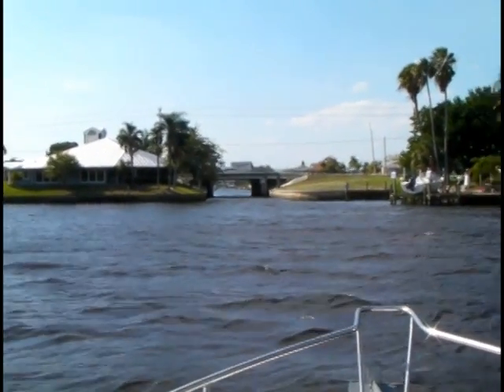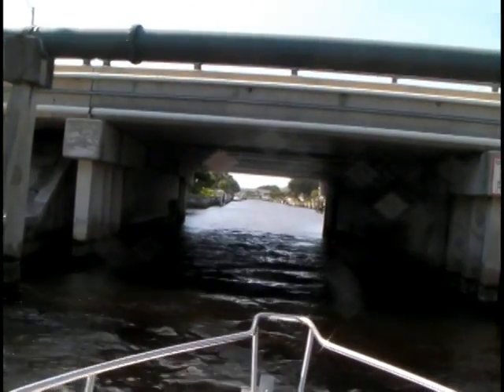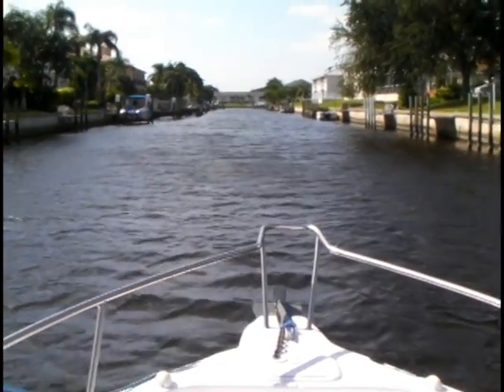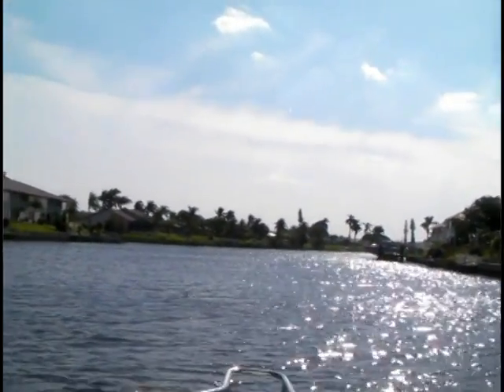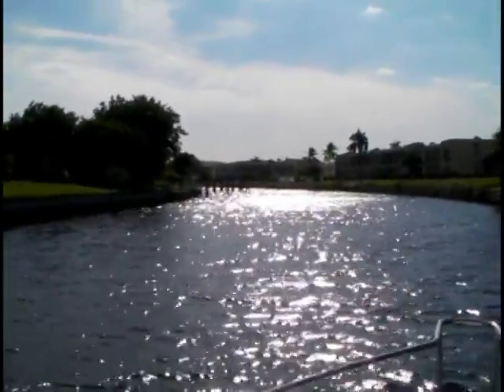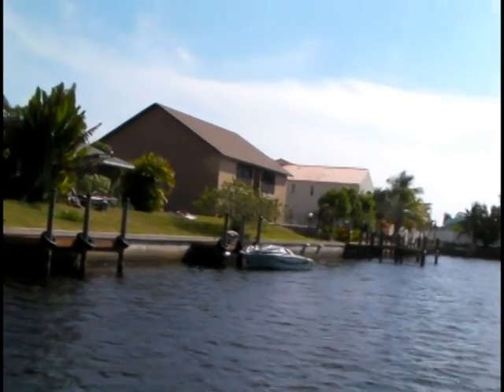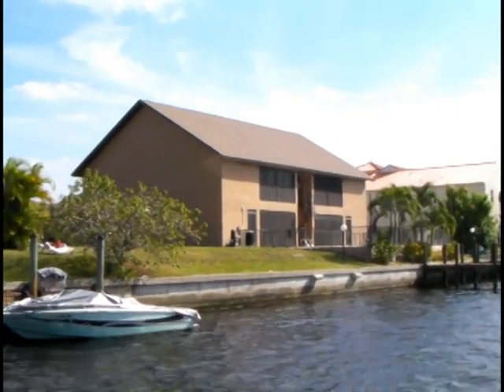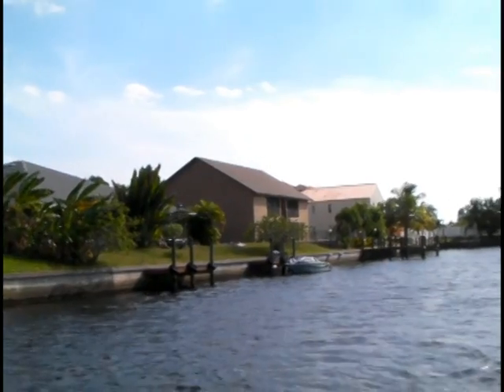Silly&Willy Cape coral digs to river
From river to the condo, capturing time, water depth, etc.  Appears to be average of 30 minutes to edge of river, then another quarter mile of idle before you can pick it up on plane.  Nice ride.